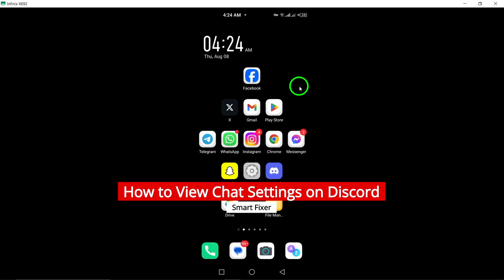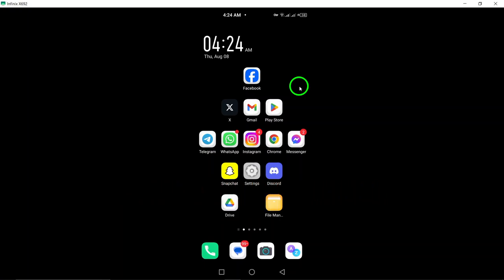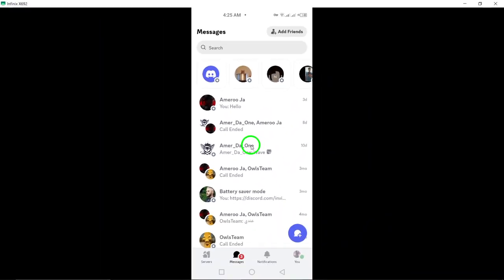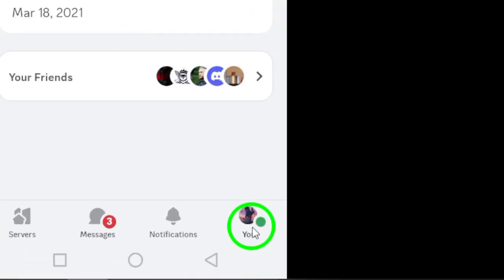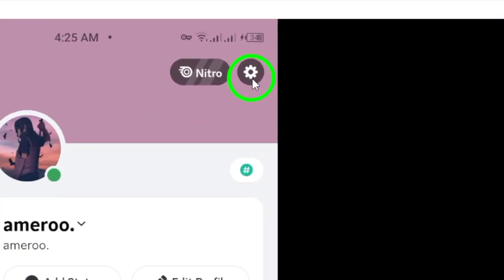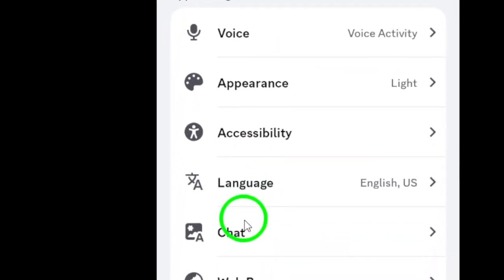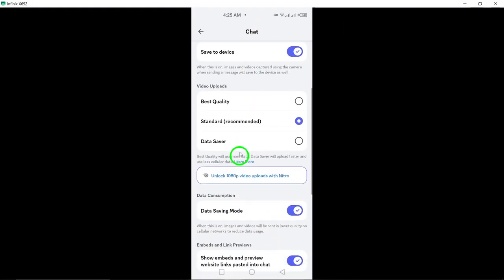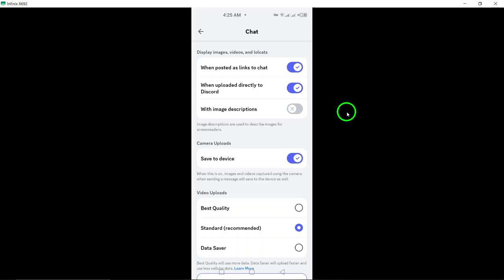How to View Chat Settings on Discord (Updated)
Learn how to view chat settings on Discord with this updated guide! Whether you're looking to customize your chat experience or manage your privacy settings, we've got you covered. Follow these simple steps to access and modify your chat settings easily.

1. Open Discord: Launch the Discord app on your Android device.
2. Access User Settings: Tap on your profile picture at the bottom right corner of the screen.
3. Tap the gear icon at the top right to open the User Settings.
4. Scroll down then tap "Chat".

Now you can personalize your chat experience on Discord!